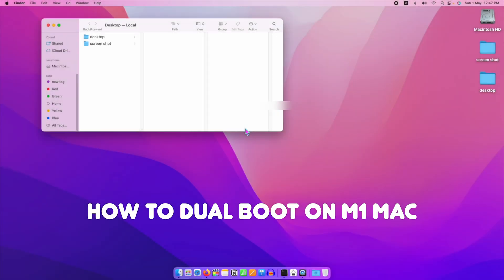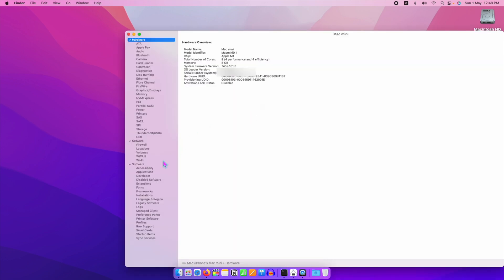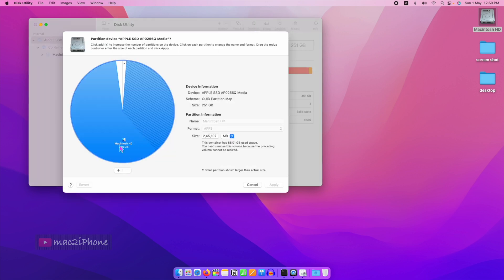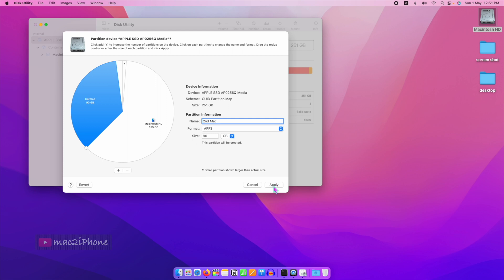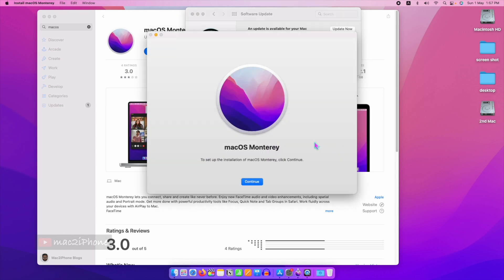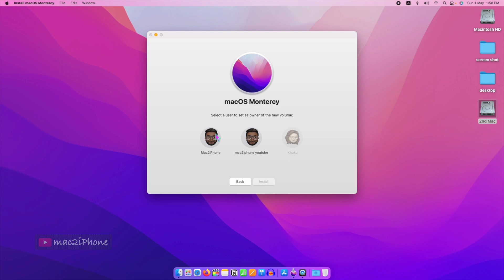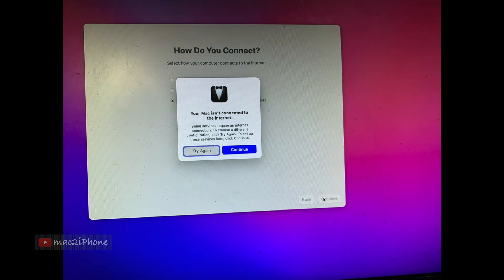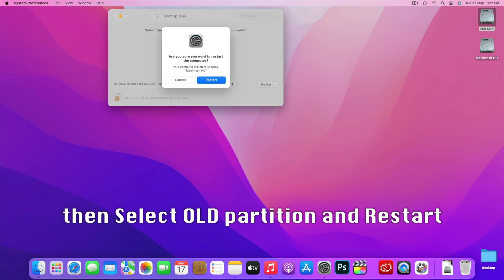How to Dual Boot MacOS on Apple Silicon (2022)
If you think os update first check that all software is compatible or not. You can check easily by dual booting. This video will help you to dual boot on Apple Silicon Macs

It helps more than you know and is greatly appreciated!